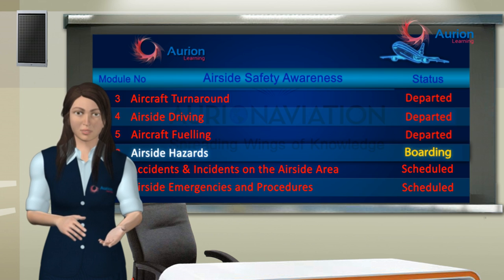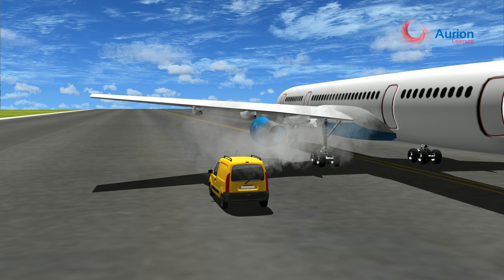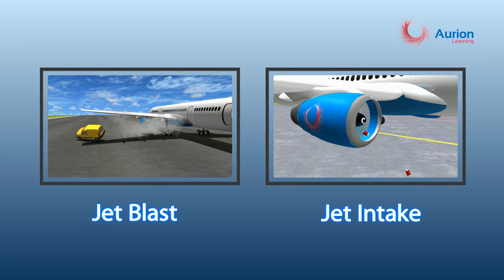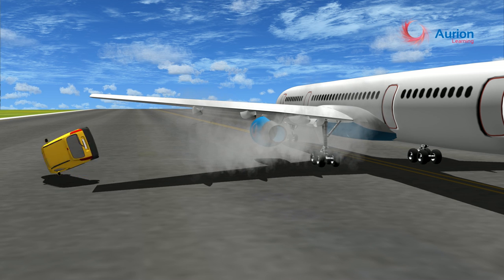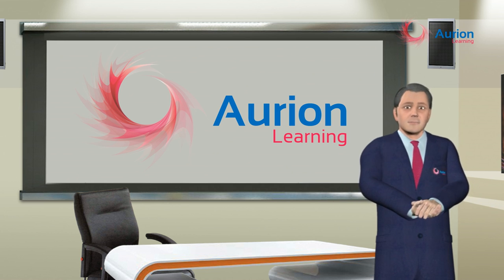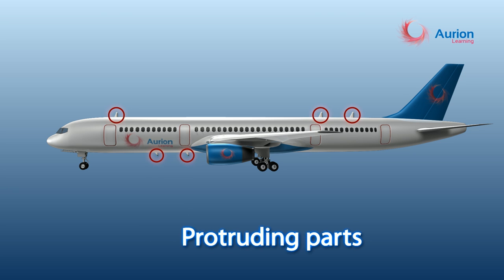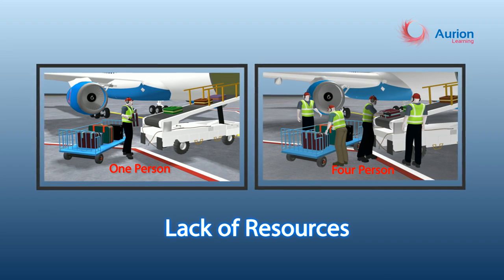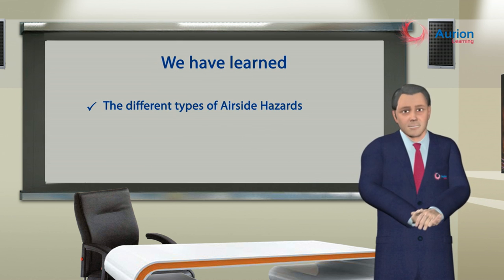Aurion Learning - Airside Safety Awareness - Airside Hazards - ENGLISH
The Airside Hazards Module for the Aurion Learning Airside Safety Awareness Course.  The course consists of eight modules to provide an overview of AirSide Safety and is provided in four different languages - English, Arabic, Hindi & Tagalog to aid comprehension & retention.